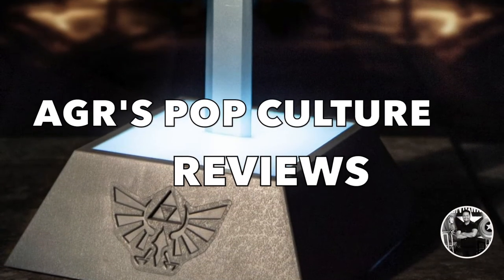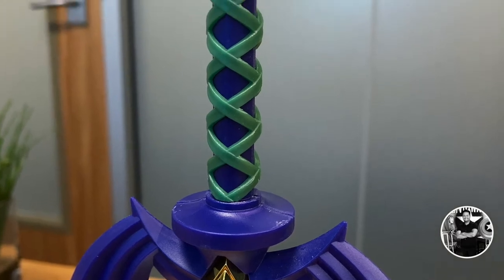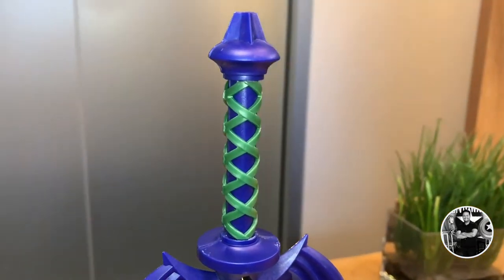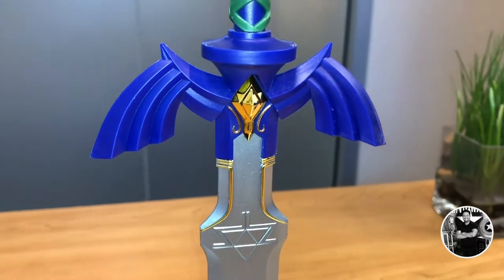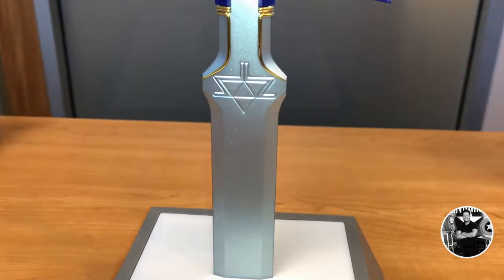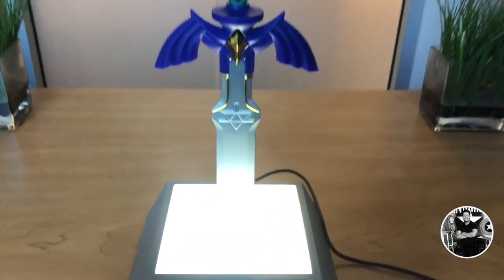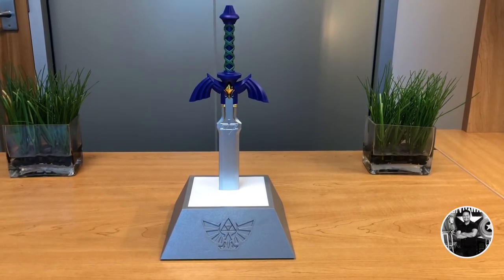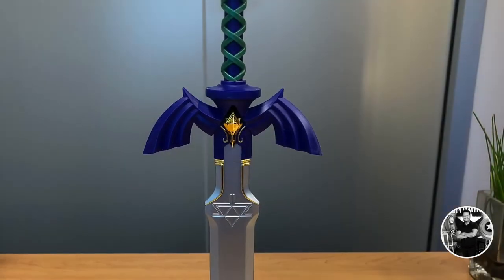The Legend of Zelda: Master Sword Lamp Review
AGR'S POP CULTURE REVIEWS